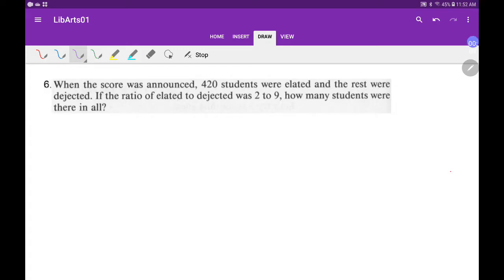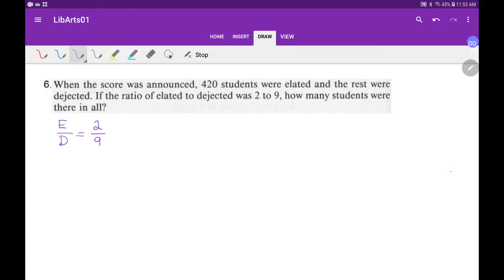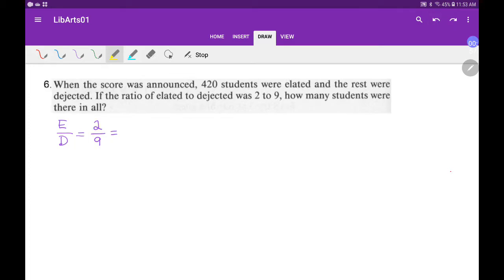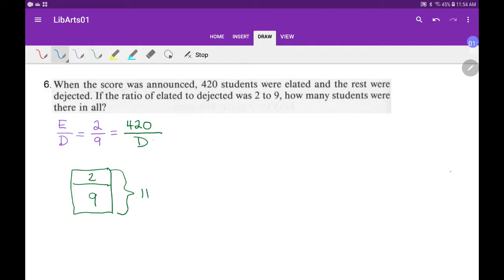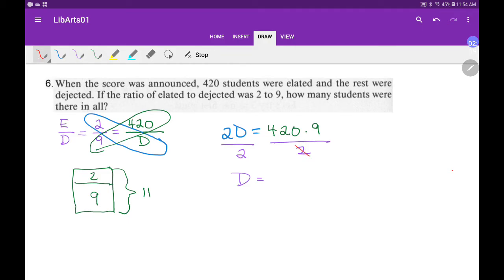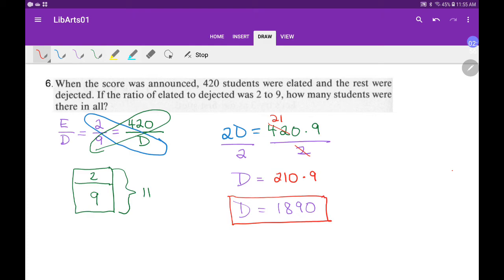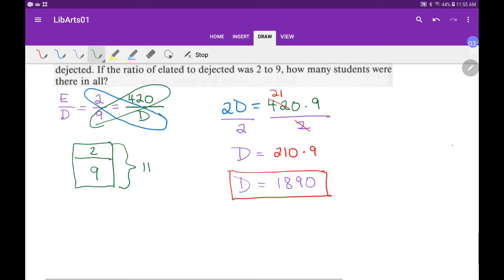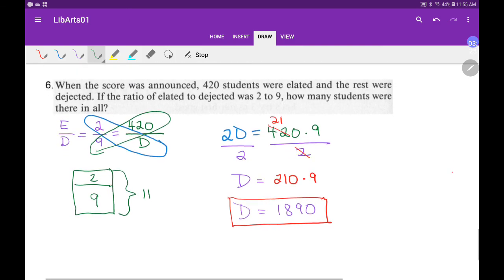040120 06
Using proportions to solve for unknowns